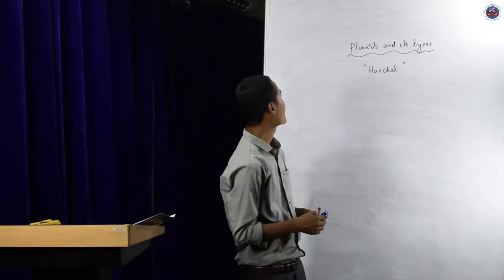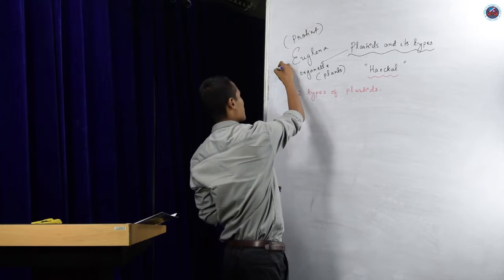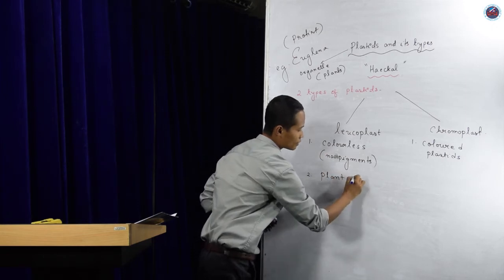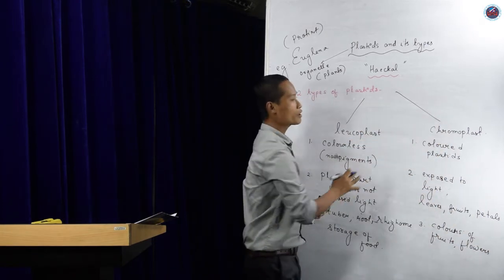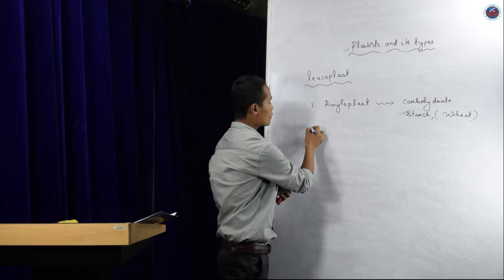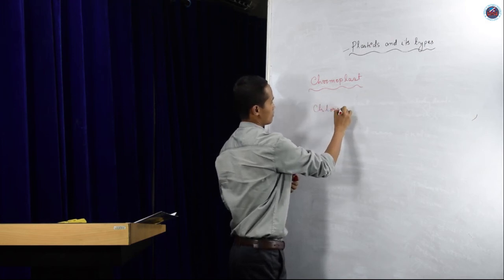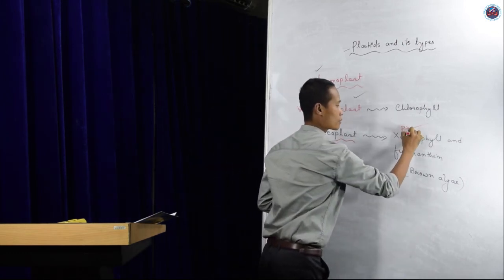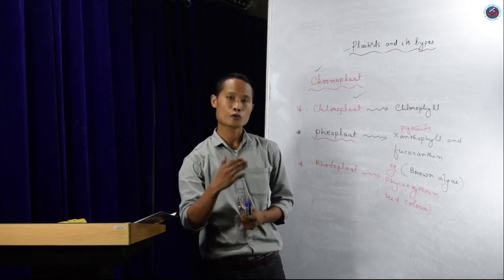Cell Structure - Biology I Part 6